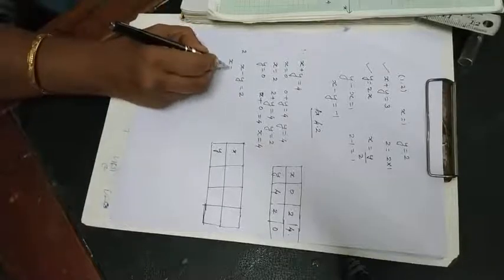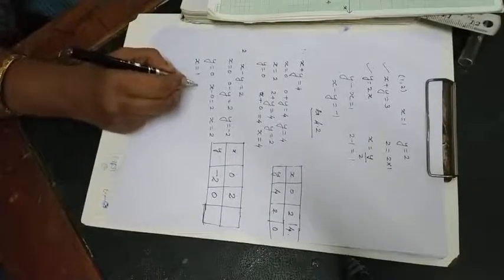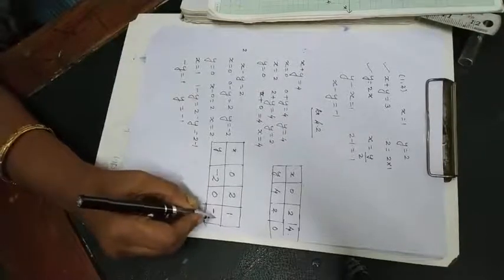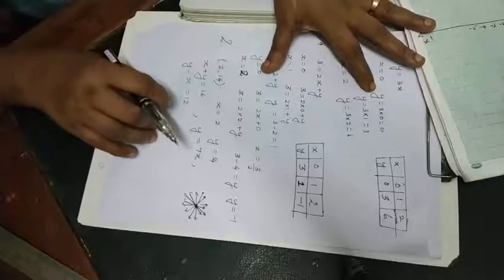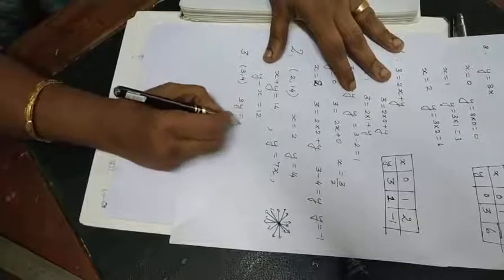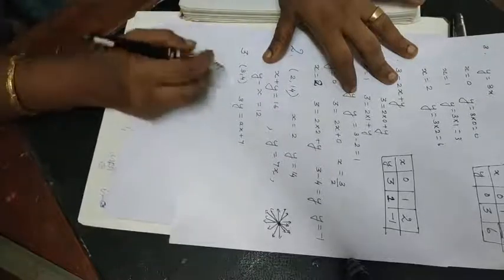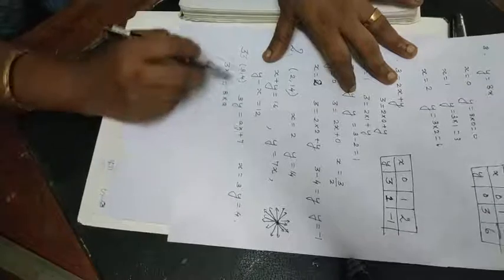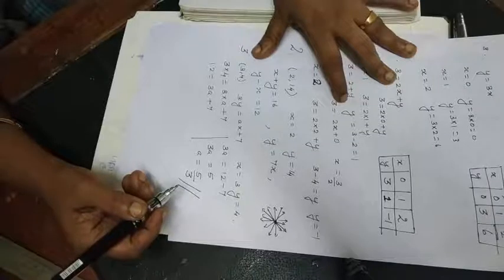Linear equations in two variables std9 part 3 chapter 4